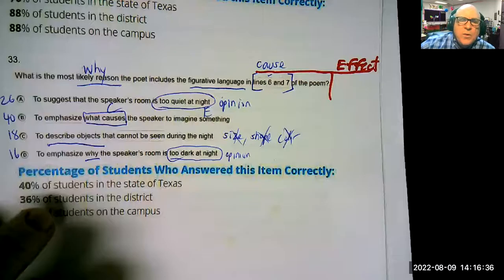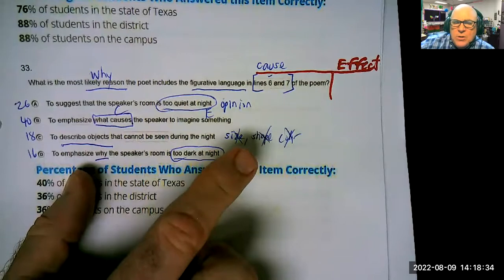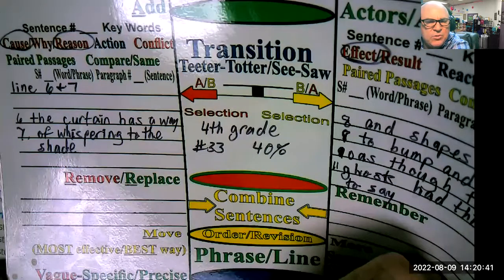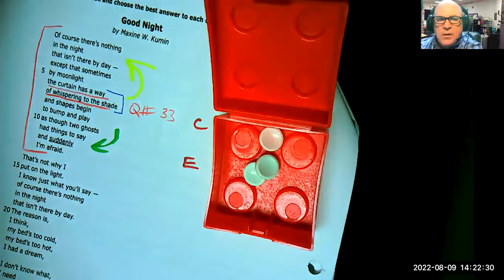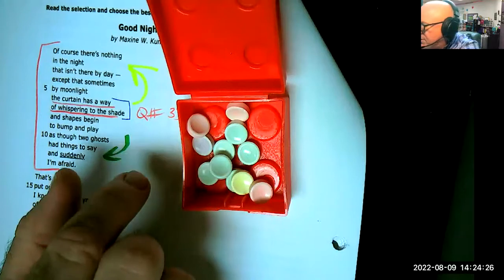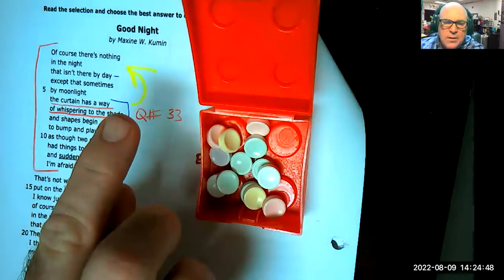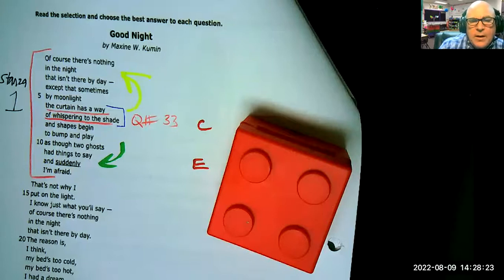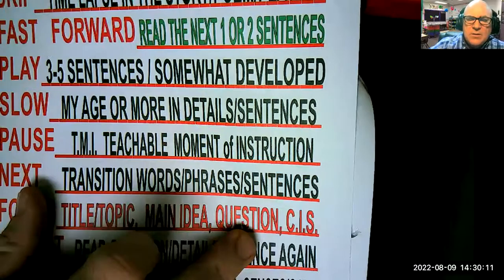Why an Author Uses Figurative Language in Two Lines of a Poem 40% Correct Statewide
Attention Elementary Reading Teachers:
Skill:  reason an author uses figurative language on two lines of a poem     40% Statewide Average Correct in Texas

What is the most likely reason the poet includes the figurative language in lines 6 and 7 of the poem?
A.  To suggest that the speaker's room is too quiet at night
(opinion - nothing is mentioned in the first stanza regarding the author view of the darkness of the room at night)  26%

B.  To emphasize what causes the speaker to imagine something
(cause and effect text structure -  When personification between a shade and curtain take place on lines, 6 & 7, it results in her imagining two other events that are not really taking place in lines 8-13.  This is the "effect" of his personification details.  40%

C.  To DESCRIBE objects that cannot be seen during the night
(Distractor - The objects in the room are only named in the stanza, not described.   18%)

D.  To emphasize WHY the speaker's room is too dark at night.
(cause based on an opinion)  Since it never mentioned or even implied that the room was too dark, you will not be able to find a reason for this either.

For this video, I use a teeter-totter, see-saw- T chart to see the relationship between the text structure of the correct answer and its question.  To help you arrive at the correct response, I also use a story/narrative remote, where we push "rewind" to check a few lines before the lines being asked about in the question and "fast forward" to look at a few lines ahead.  The focus button is red, being that it is the question.  The rewind button is yellow for backing up in the poem, and the fast forward button is green to move ahead a few lines in stanza one.